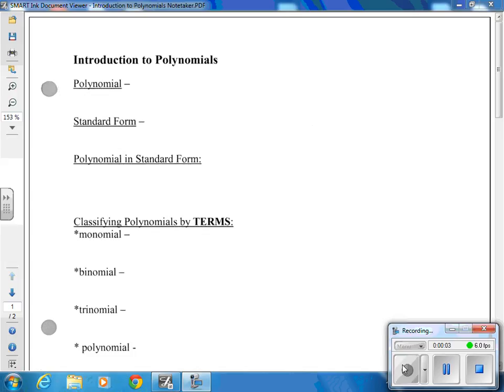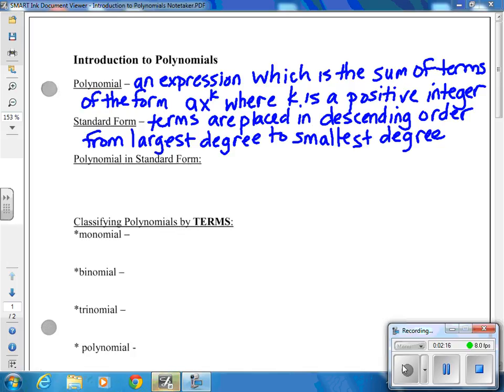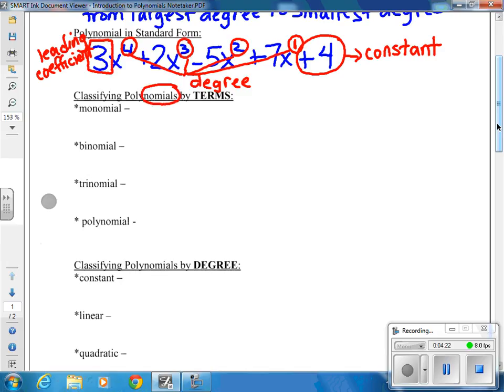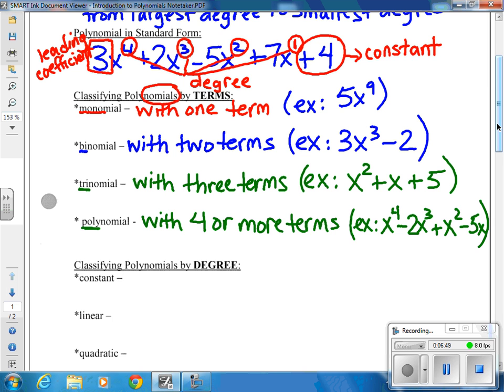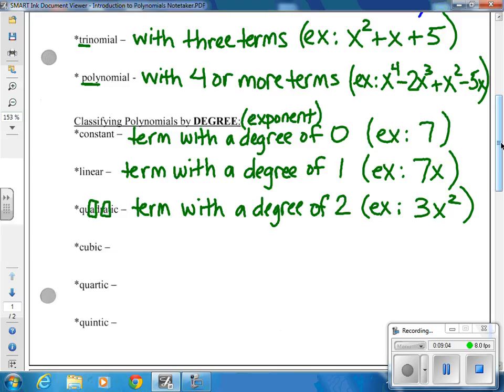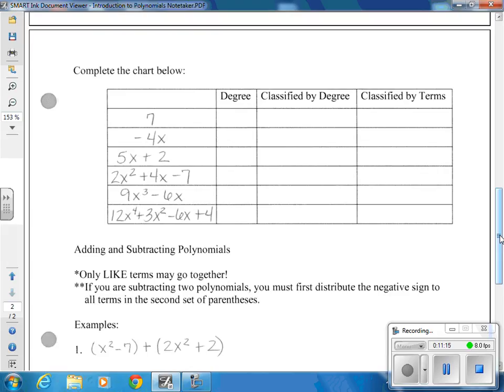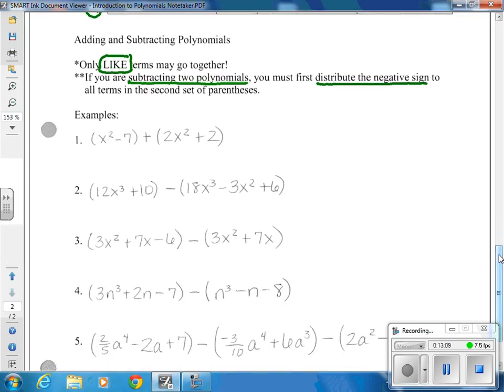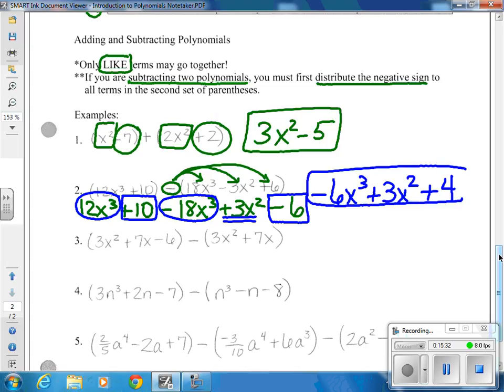introduction to polynomials